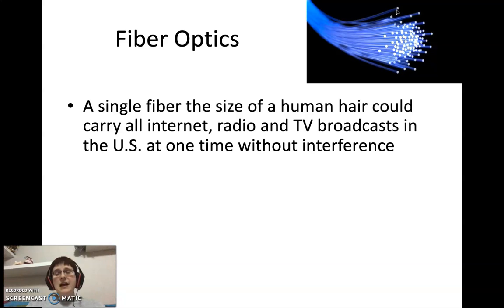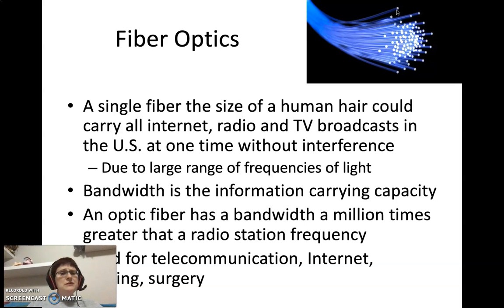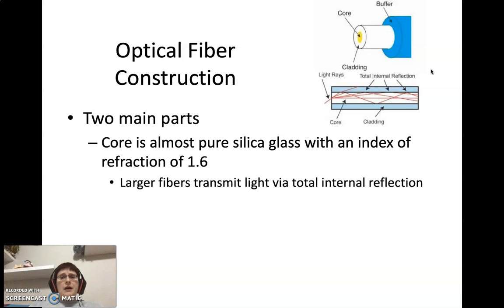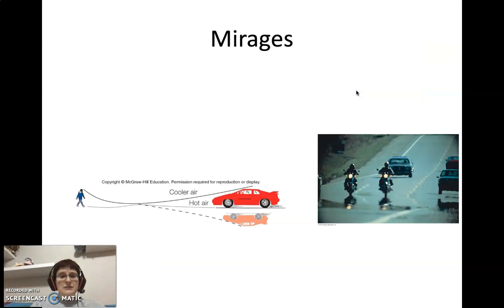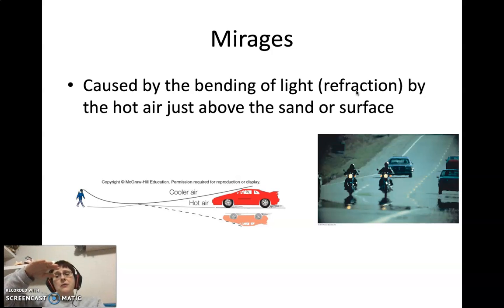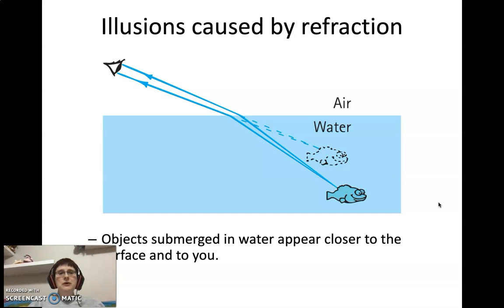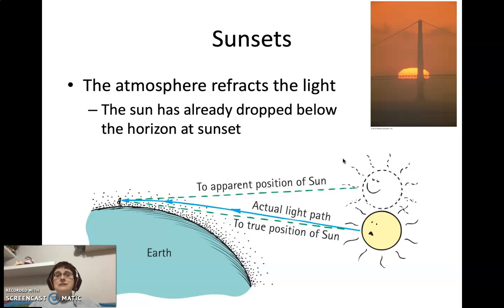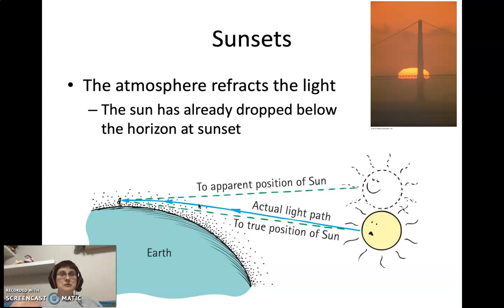Light Chapter 7 (4)